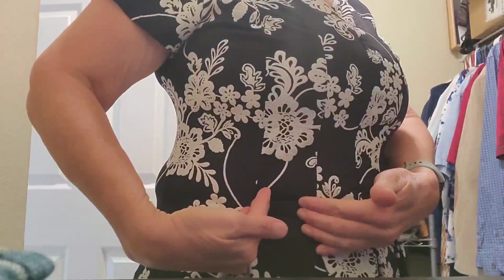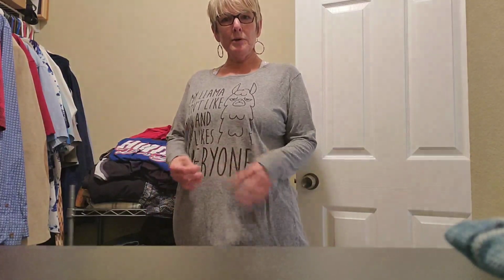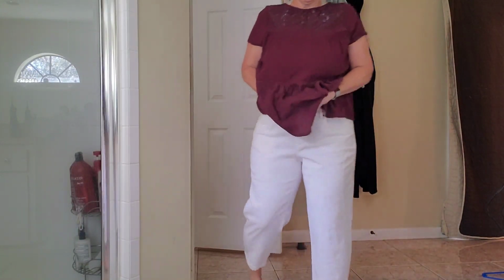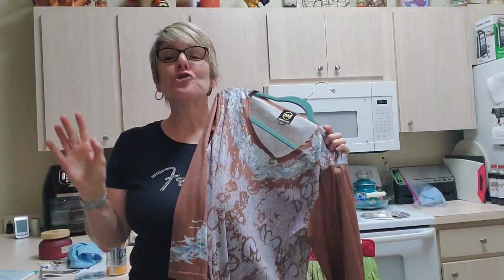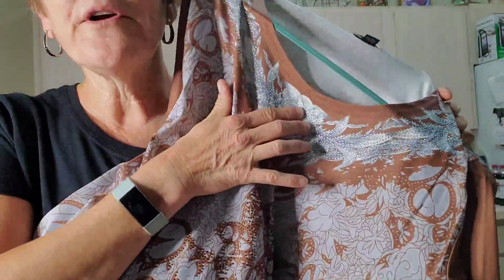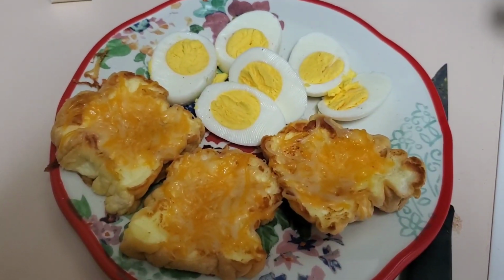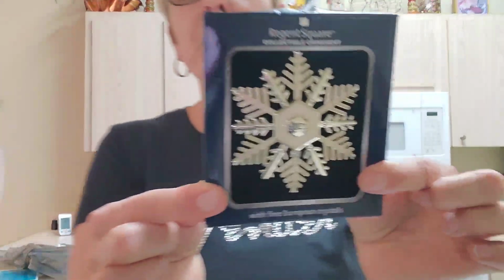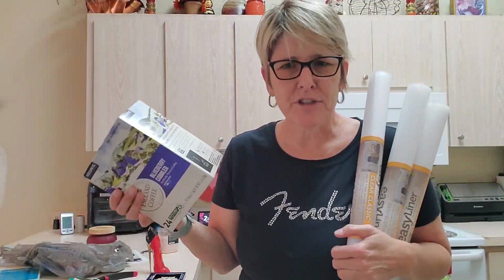Keto & What a difference a year makes, do my last year's clothes still fit?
Send a product or gift
Melanie Hinde
Inverness,  Florida 34451